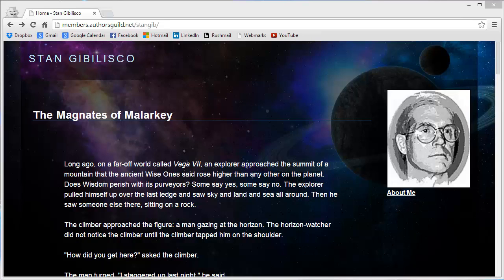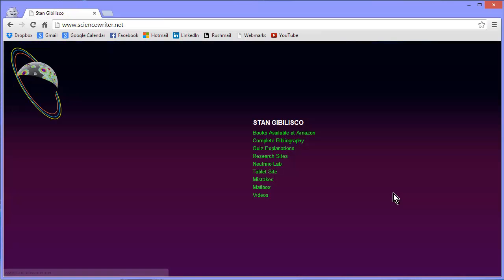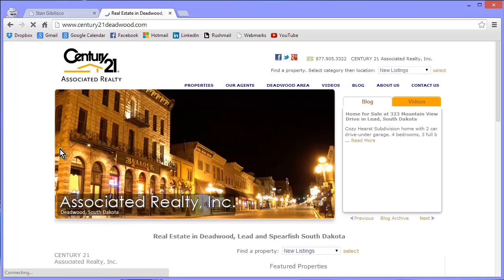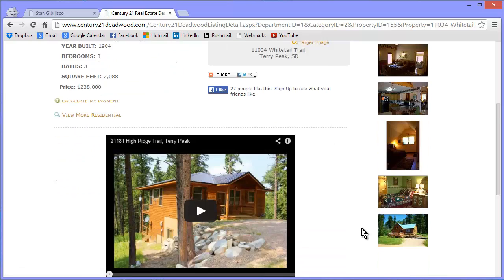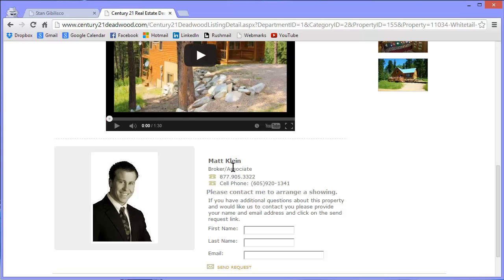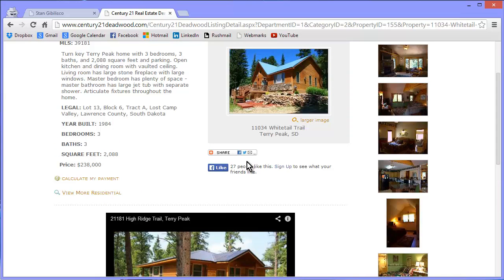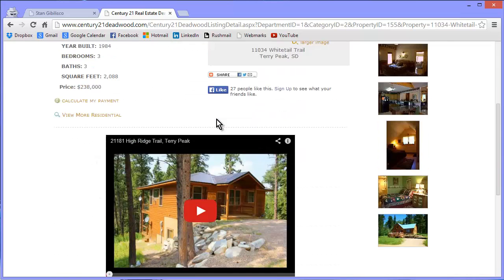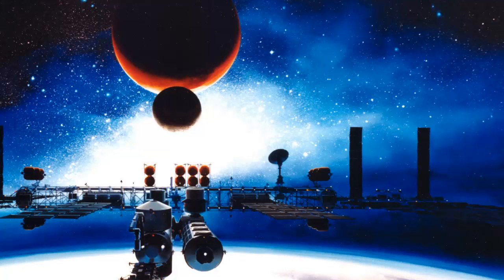Black Hills Real Estate